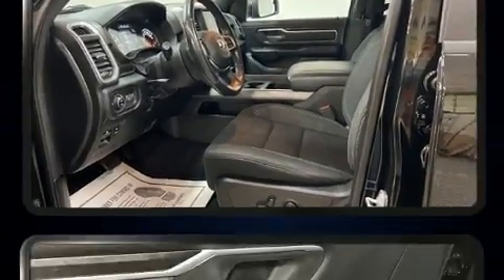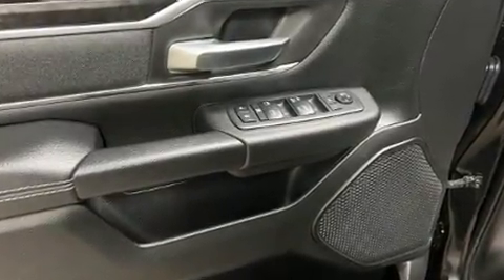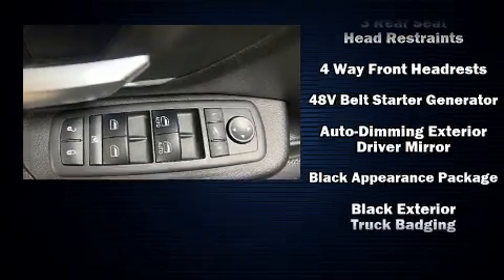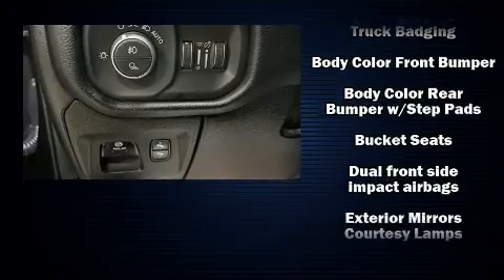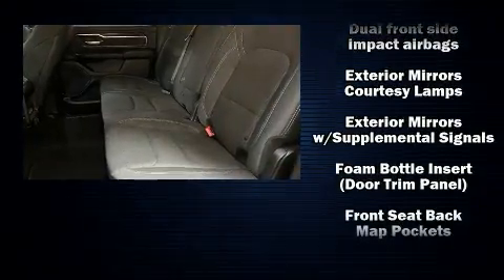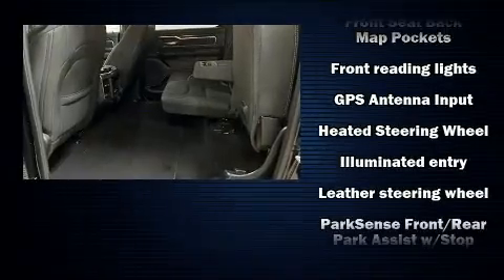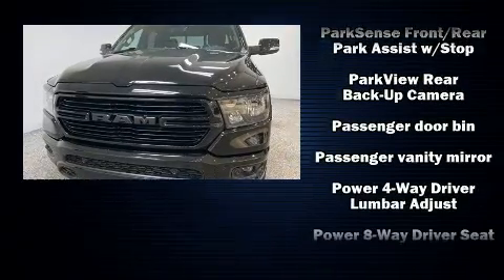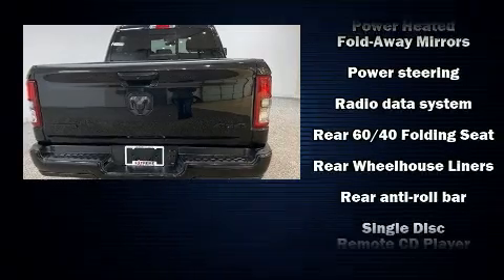2019 Ram 1500 Big Horn/Lone Star in Jackson, MI 49201-8877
With just over 45,000 miles on the odometer, this pickup stands out from the crowd, boasting a diverse range of features and remarkable value! A wealth of standard features means that you no longer have to sacrifice. Such as remote keyless entry, a tachometer, variably intermittent wipers, a rear step bumper, an outside temperature display, power windows, an overhead console, and more. Passenger security is always assured thanks to various safety features, such as: head curtain airbags, front side impact airbags, traction control, brake assist, ignition disabling, and 4 wheel disc brakes with ABS. With electronic stability control supplementing mechanical systems, you'll maintain precise command of the roadway. We pride ourselves in consistently exceeding our customer's expectations. Please don't hesitate to give us a call.